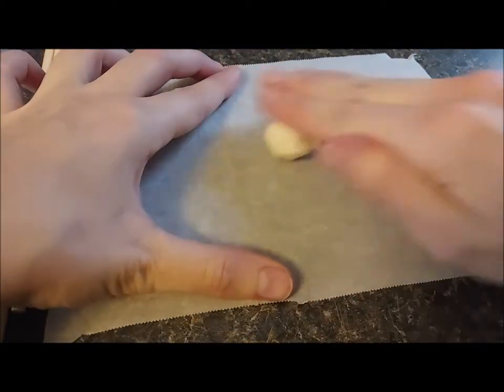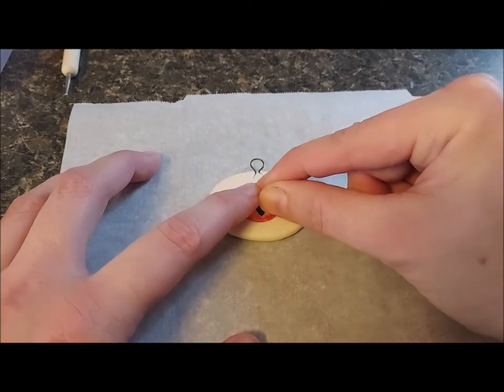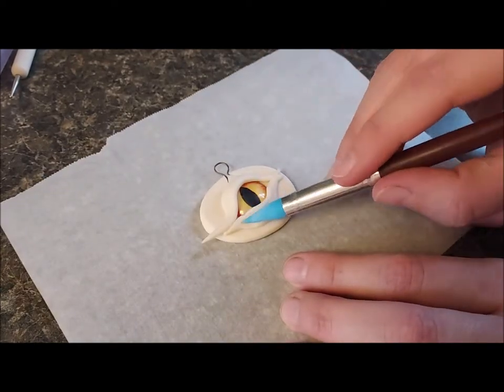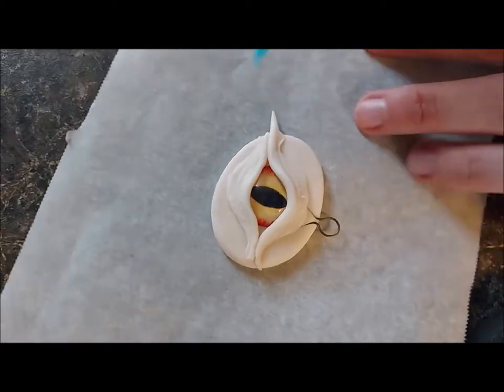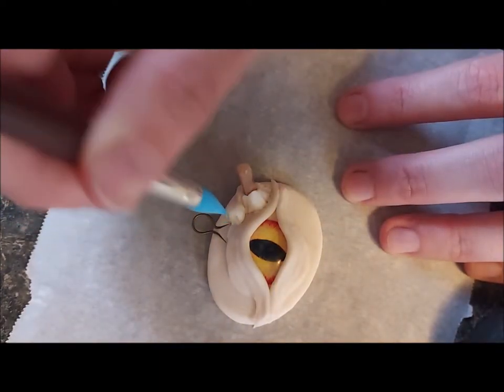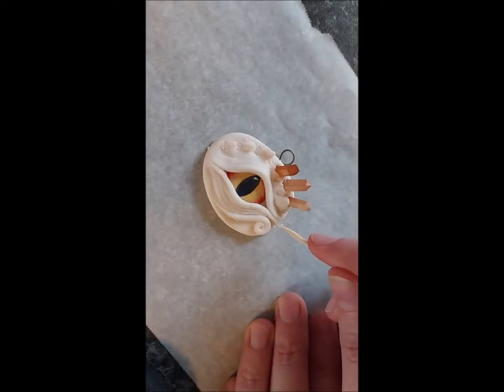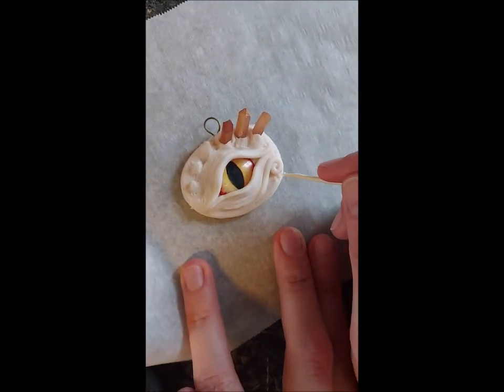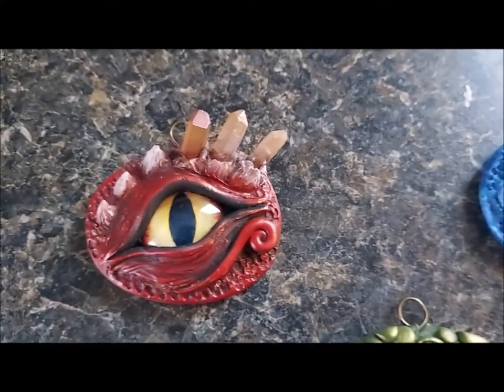PROP: Dragon Eye Amulets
By their powers combined... Something really bad could happen!
Creating the Chromatic Dragon Gods Amulets out of polymer Clay